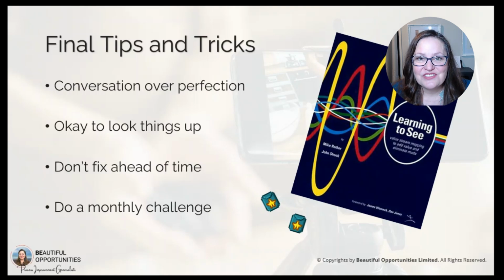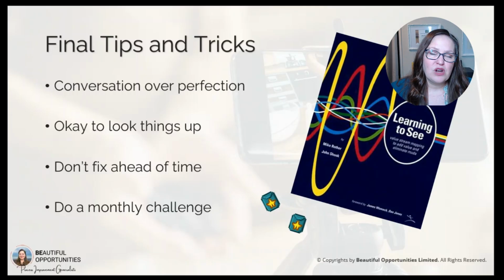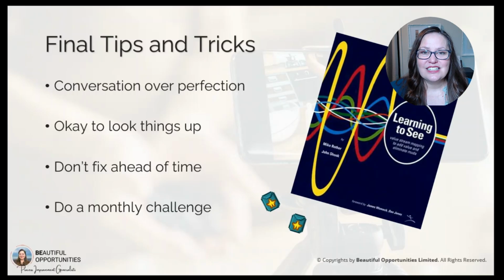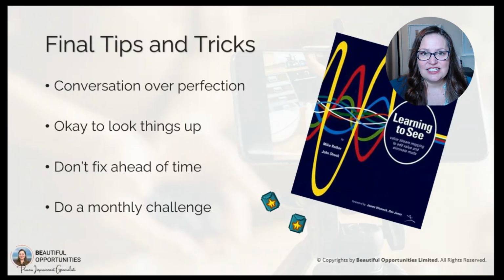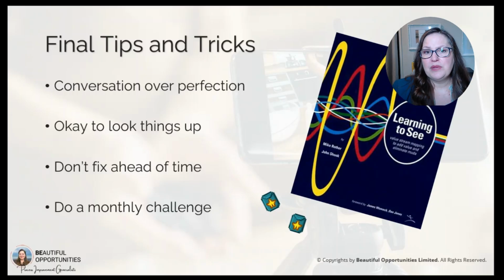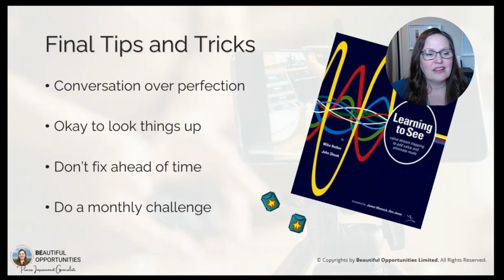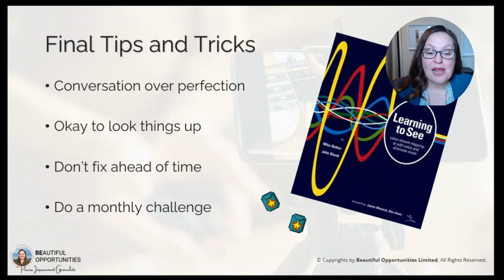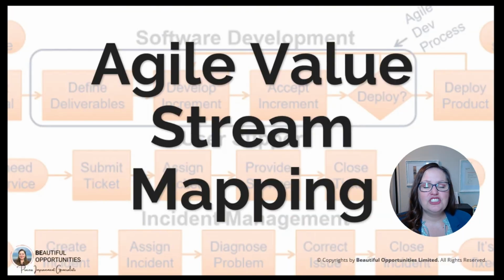Part 4 - A Beginner's Guide to Value Stream Mapping (VSM): Final Tips and Tricks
Learn Value Stream Mapping (VSM) in the most fun way possible — through Stardew Valley! In this 30-minute mini course, we follow the entire flow of producing starfruit wine, from buying seeds to shipping the final product.

You’ll learn about VSM, the basics, creating a map, and some tips and tricks.  Perfect for beginners in Lean, Operations, and Continuous Improvement — or any Stardew fan who loves efficiency.

🧠 A Note on Sustainable Process Improvement

Lean Six Sigma is most effective when it’s applied within a supportive system — one that values people, learning, and long-term improvement.

On this channel, I focus on:
- Building improvement capability (not just passing exams)
- Creating systems that last

Beautiful Opportunities is dedicated to helping individuals and organizations build sustainable Process Improvement systems that benefit customers, staff, and communities.

Happy Improving!